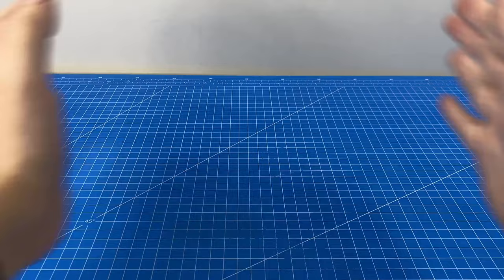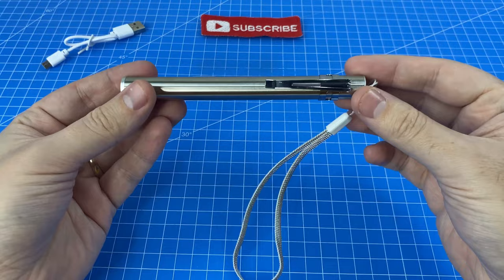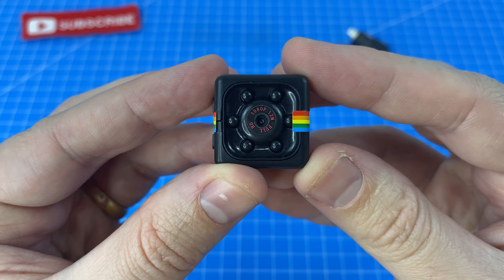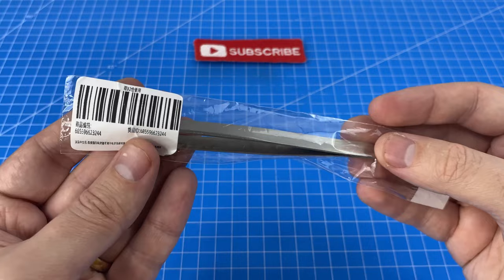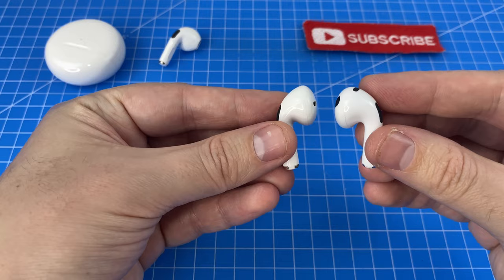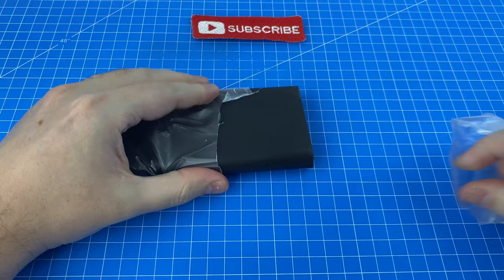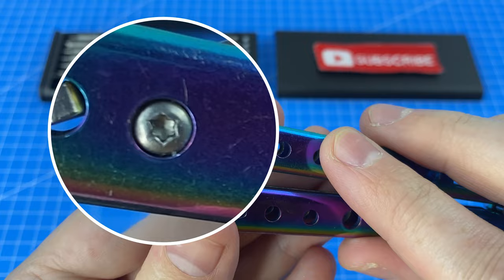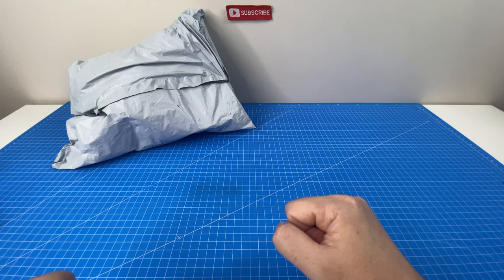🖐 5 AliExpress Gadgets UNDER $3! 🤑 Hidden GEMS 💎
🥉 Our THIRD opening of Cool AliExpress Gadgets UNDER $3 in search of HIDDEN GEMS! 💎 There are definitely some FLOPS, and some GEMS in this unboxing... So let's see what we got! 🤩

🔗  Here's the Best-Priced Links I found for all Products shown in this video 🛒:
1 🔦 LED Pen Flashlight Torch
2 📸 Mini "1080p" Spy Camera
3 ✂ Ceramic Heat-Proof Tweezers for Soldering
4 🎧 "Bootlegs AirPods Pro" Bluetooth Headphones
5 🔩 25 Piece Magnetic Hex Screwdriver Set
🔪 Milwaukee Fastback 6 in 1 Utility Knife
🧠⌚ Casio GBD-200 Bluetooth Smart Watch G-Shock
🎧 Apple AirPods 3rd Generation
🐞 Supcase Unicorn Beetle Pro 3rd Gen AirPods case
🔪 Folding 'Balisong' (Butterfly Knife) Comb

🤑 BEST VALUE Deals at AliExpress

Chapters:
00:00 Introduction 🐐
00:19 AliExpress Gadget 1 🔦
01:28 AliExpress Gadget 2 📸
03:23 AliExpress Gadget 3 ✂
04:02 AliExpress Gadget 4 🎧
05:27 AliExpress Gadget 5 🔩
07:36 Thoughts & Recommendations 💭